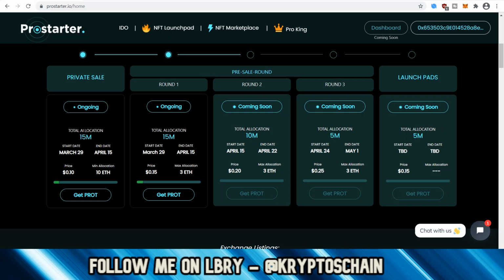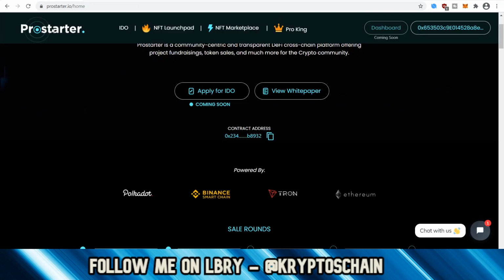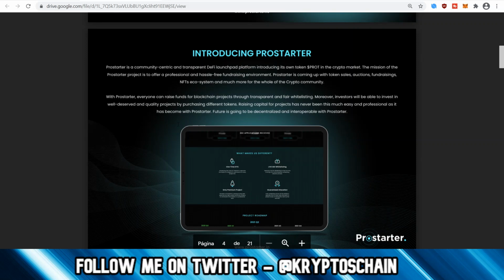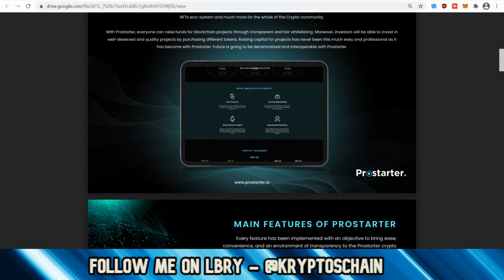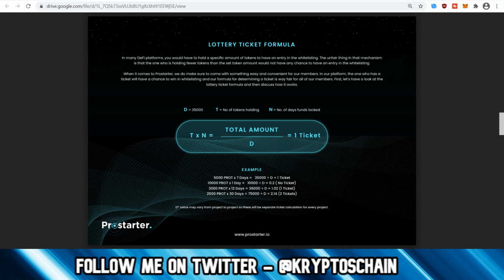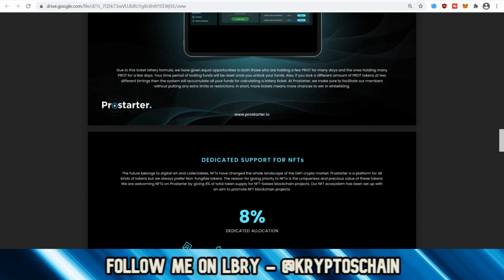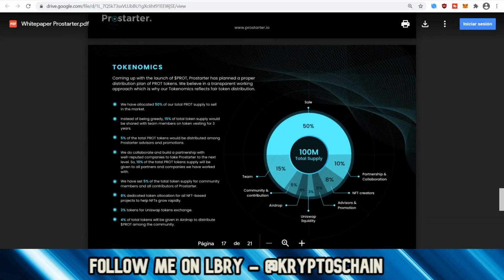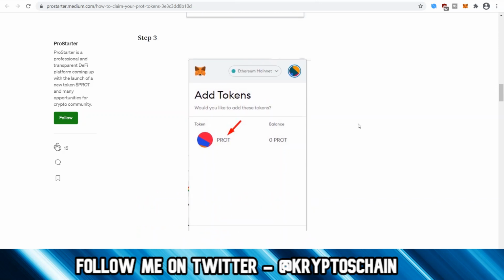Prostarter Review | Cross-Chain Platform For Onboarding Token Sales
In this Cryptocurrency Review, I'm reviewing Prostarter, which is a cross-chain platform for onboarding token sales on Ethereum, BSC, Polkadot (Substrate) and Tron.

00:00 - Overview / Intro
00:30 - Private Sale
01:12 - Cross-Chain Support
01:33 - Comparison To Polkastarter
02:20 - Exchange Listings
02:32 - Verified On Etherscan
03:14 - NFT Launchpad
03:54 - Whitepaper
15:55 - Final Thoughts
16:18 - How To Claim PROT Tokens